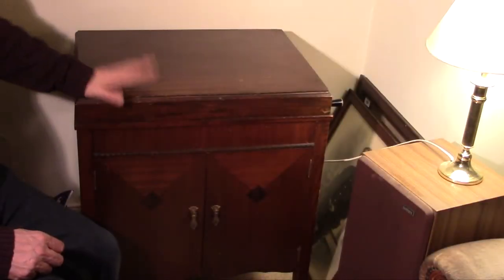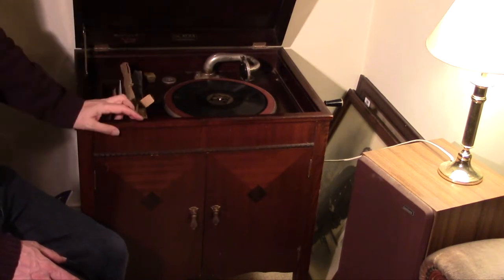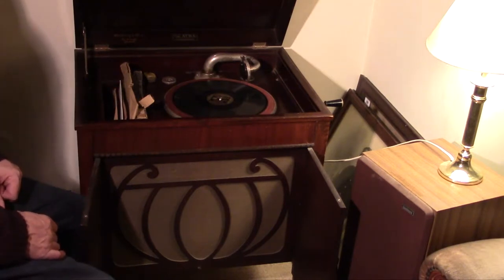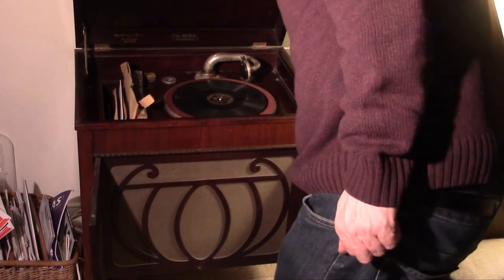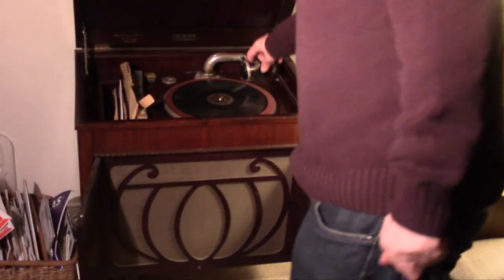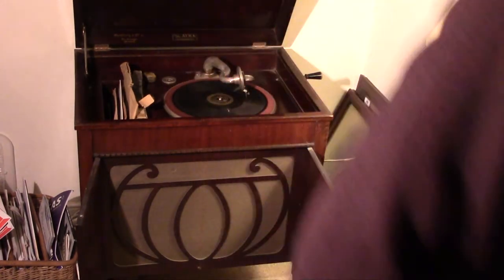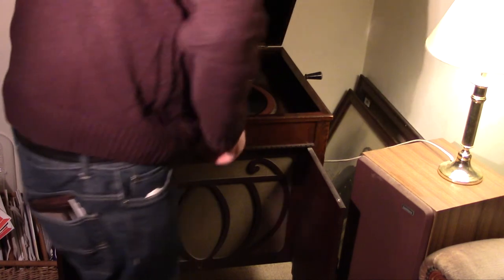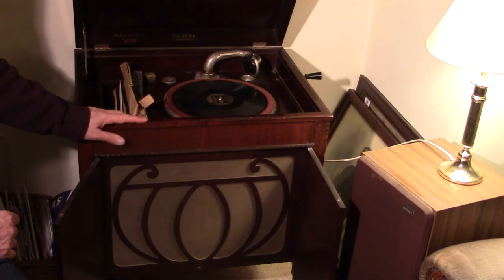Before Digital Alba Gramophone Vlog 13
A run through of an Alba Gramophone.